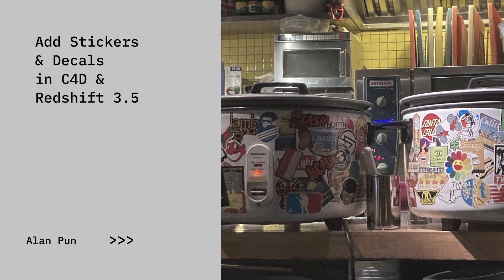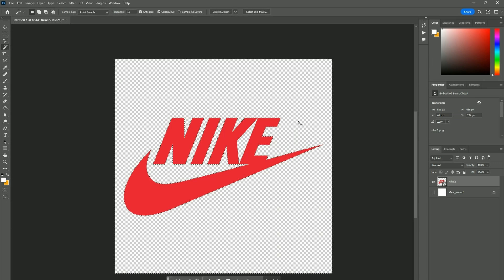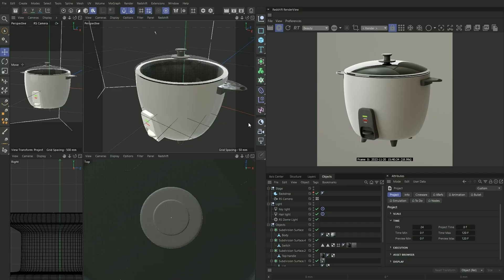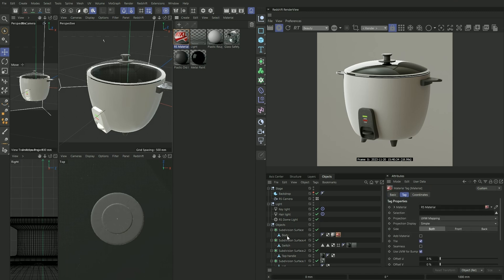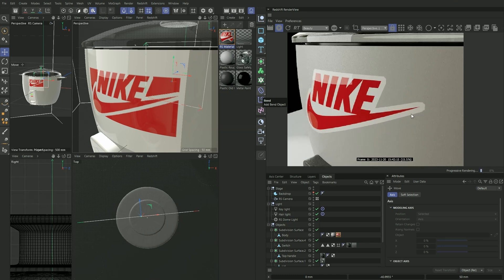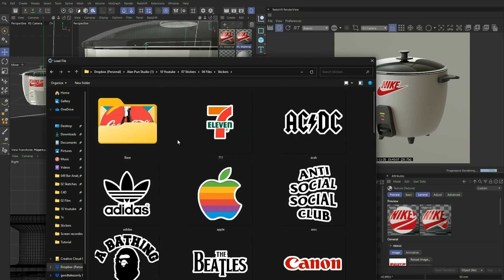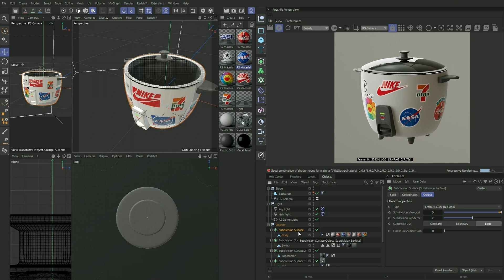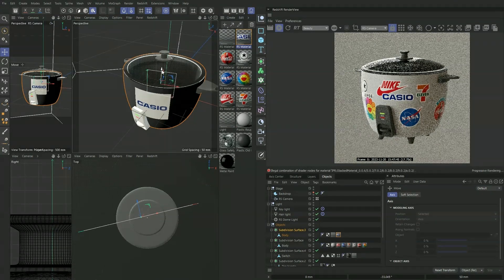Add Stickers & Decals in C4D & Redshift 3.5 with Material Stacking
Learn how to add stickers with material stacking inside Cinema 4D & Redshift 3.5

00:00 - Intro
00:32 - Creating a sticker texture in Photoshop
02:07 - Creating our sticker material in C4D
05:36 - A workaround to overcome Redshift's 6 material stacking limit